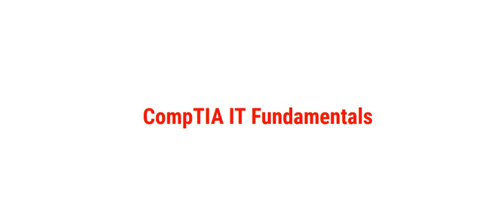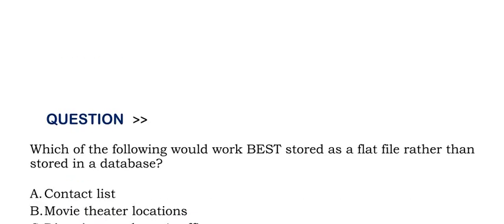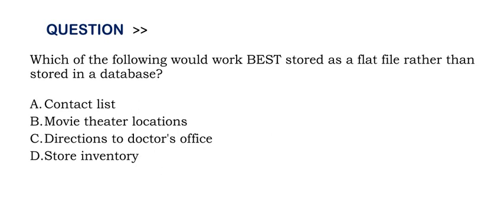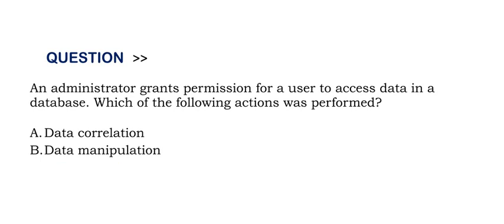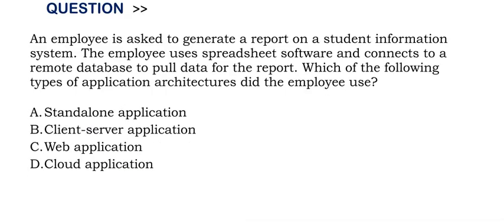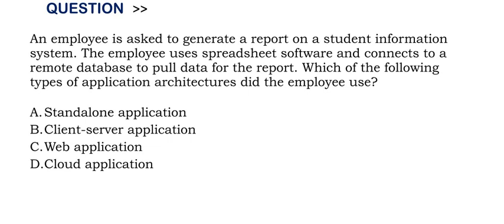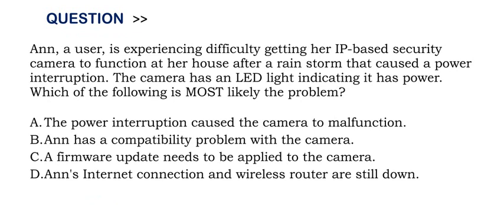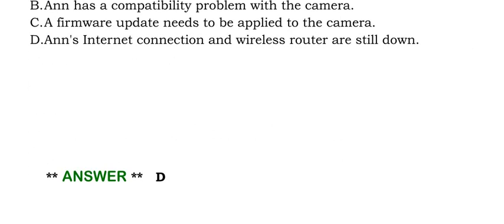Part#7: CompTIA FC0 ITF+ : CompTIA IT Fundamentals (ITF+) - Real Exam Questions & Answers